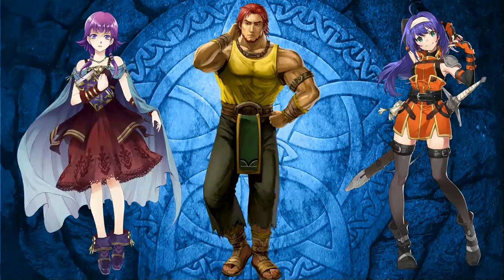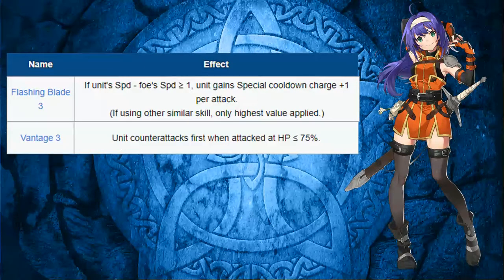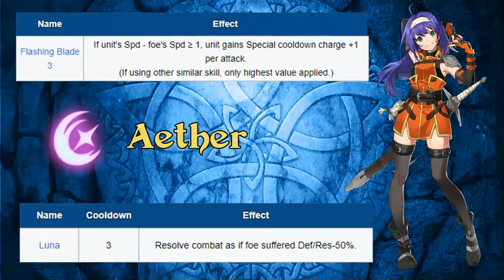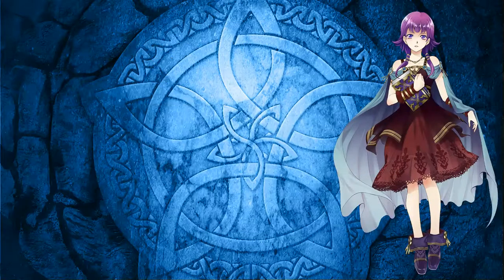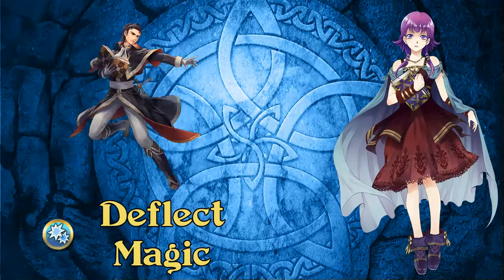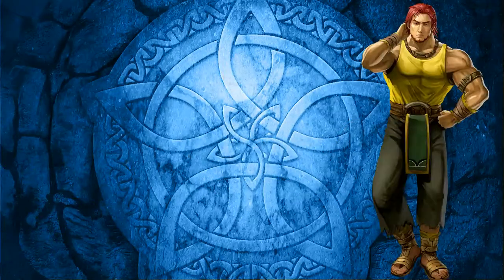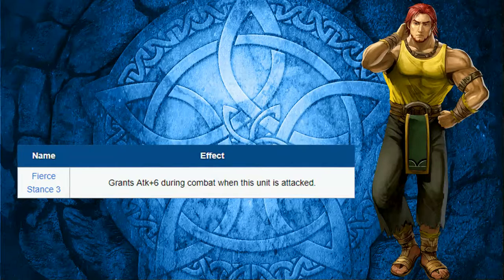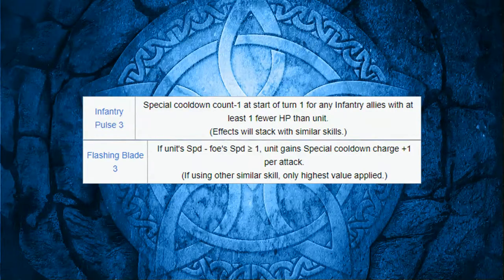[Fire Emblem: Heroes] Farfetched Heroes - First Impressions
Farfetched Heroes - First Impressions